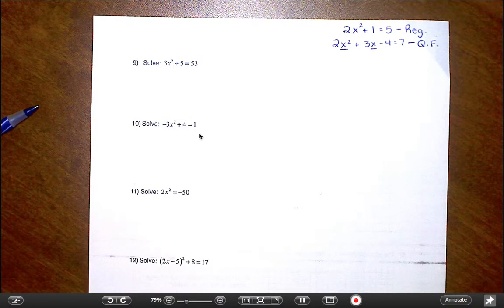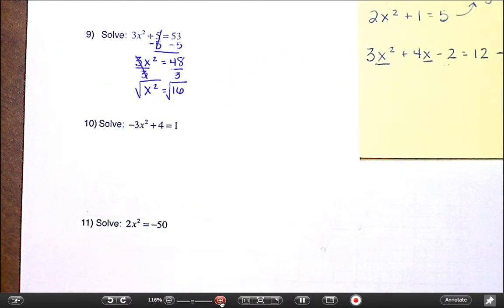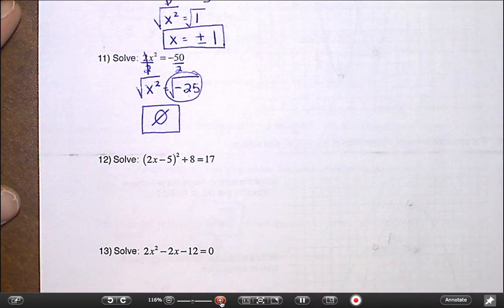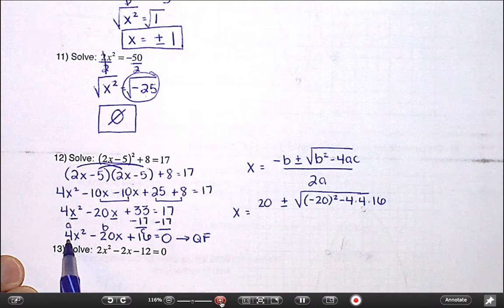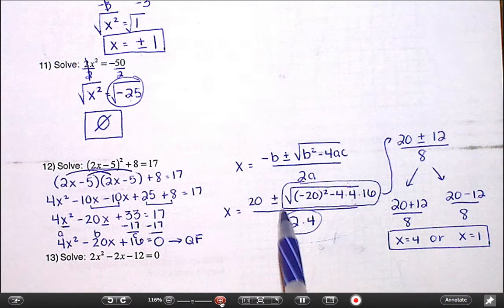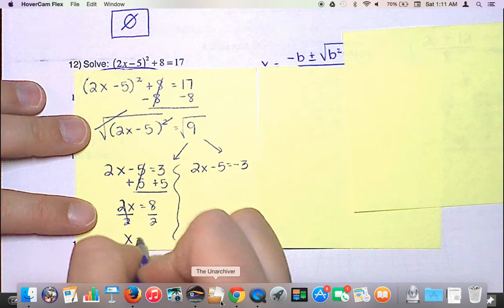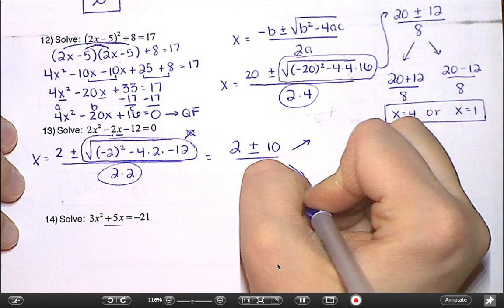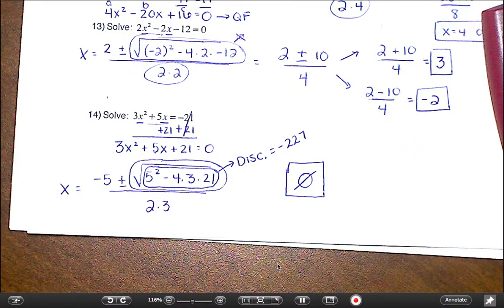Alg 1B Sem1 Ch6 Exam Rev p3 #'s 9 14